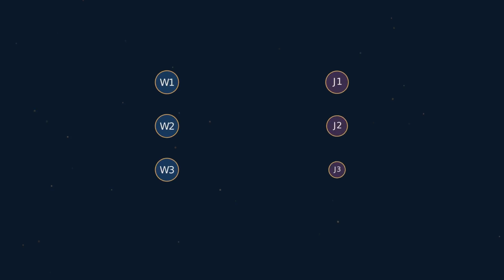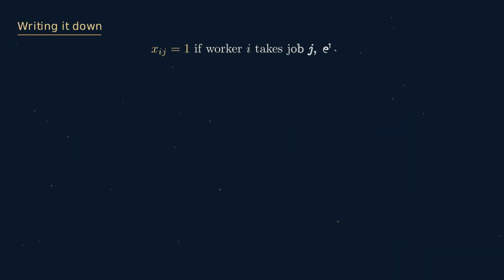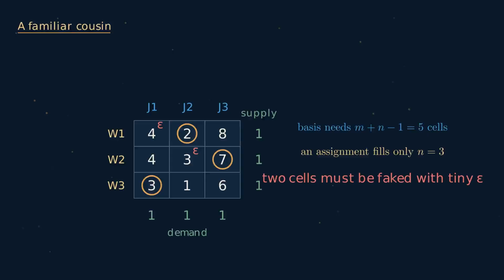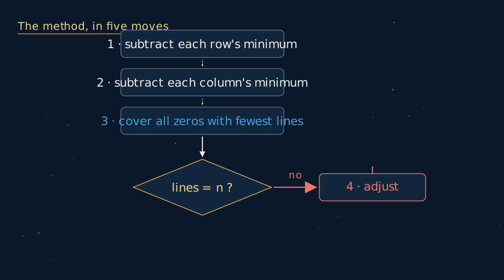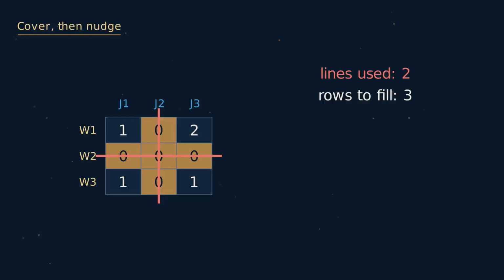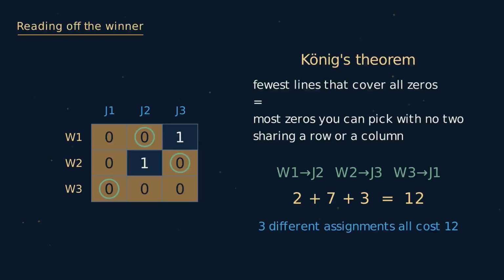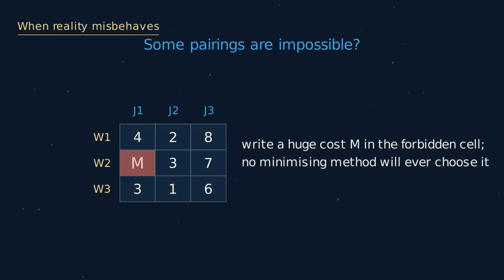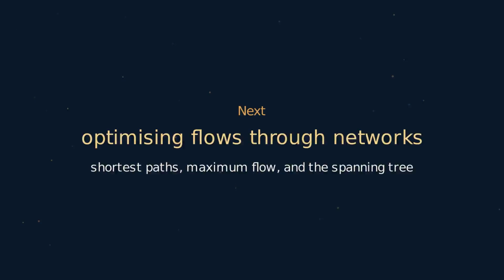The Assignment Problem: Optimization in Resource Allocation & Hungarian Method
Learn exactly how to solve "The Assignment Problem" to optimize resource allocation, mapping agents to tasks one-to-one to minimize total cost!

The Assignment Problem is a unique class of linear programming focused on perfect matching. In this complete guide, we move beyond the Transportation Problem to explore the most efficient algorithm: The Hungarian Method. We break down the mathematics, the mechanics, and the systematic process using structured visualizations and cost matrices.

📌 What You’ll Learn in This Lecture:
• What is the Assignment Problem? (Definition & Resource Allocation Context)
• Mathematical Formulation: Minimizing $Z = \sum \sum c_{ij} x_{ij}$, where $x_{ij}$ is 0 or 1
• Visualizing Perfect Matching (Agent $A_i$ to Task $T_j$)
• Step-by-Step Algorithm: The Hungarian Method (Reduce, Draw, Assign)
• Balanced vs. Unbalanced Assignment Problems (Handling Dummy Agents/Tasks)
• Proving Optimal One-to-One Matching

Students, researchers, engineers, and analysts in Operations Research, Industrial Engineering, Computer Science, Economics, and Data Science optimization.